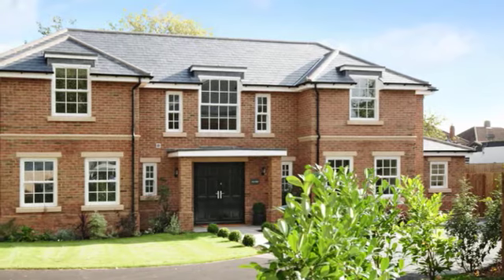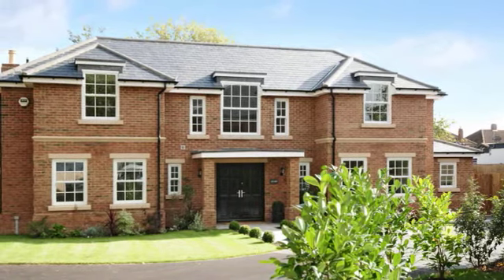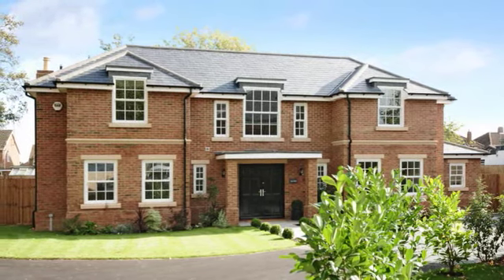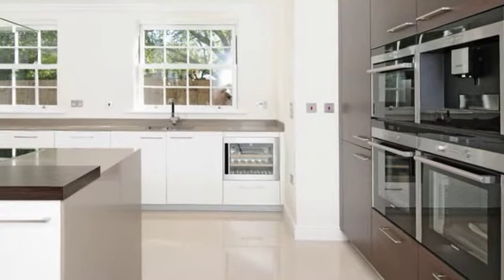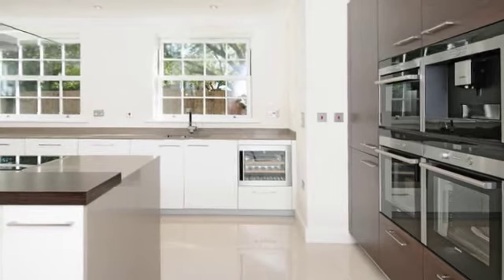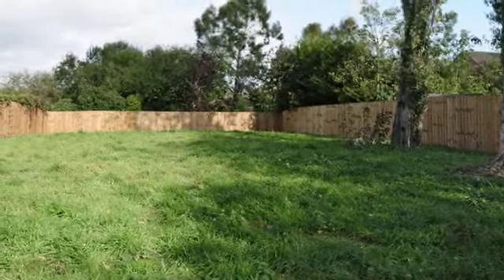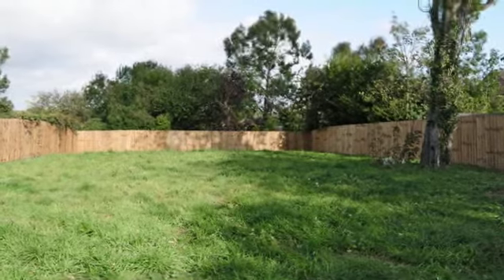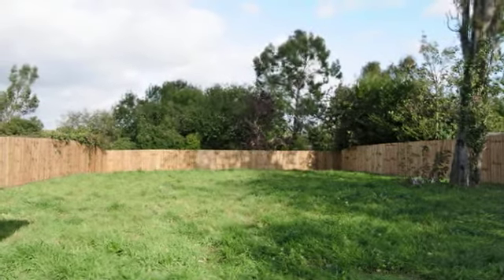188454 - Hill View